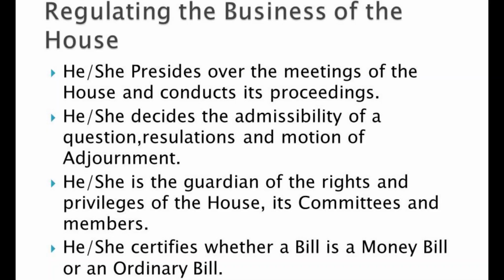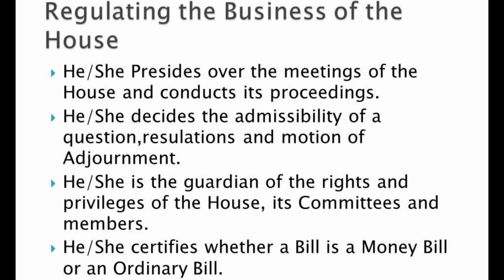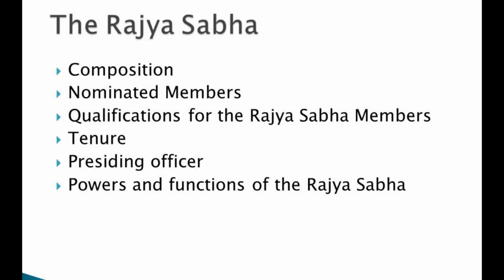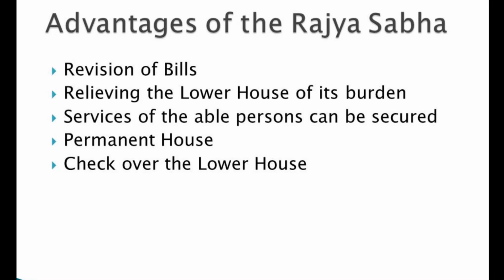ICSE HISTORY & CIVICS CLASS X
The Union Legislature:
The Raja sabha and the Lok sabha
Part 2

Due to covid 19, Schools can't reopen so classes are by online platforms.
Seventh day Adventist Higher Secondary school, Kottarakkara, Kerala is one of the institution run by Seventh Adventist Church.
It's a world wide organization.

Teacher:Elsy Abrarham
Exam coordinator of ICSE BOARD and history teacher of 10th grade.

Videography:Prince.P. Paul
Audiography: Emmanuel.M.Baby